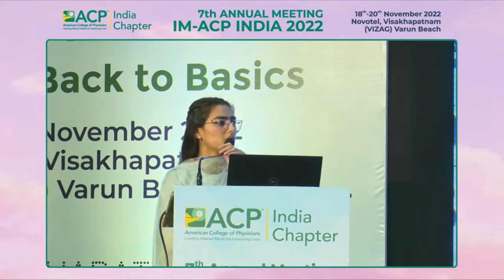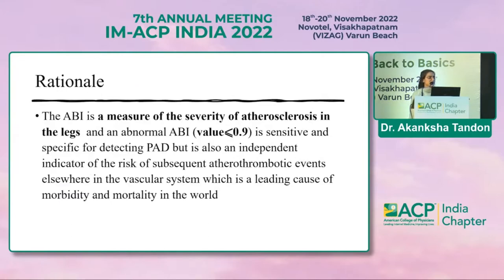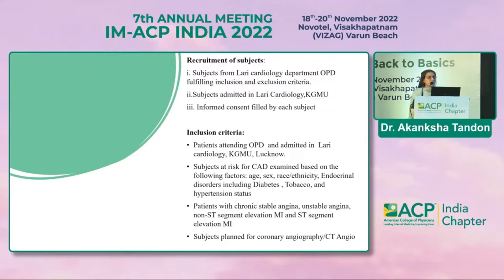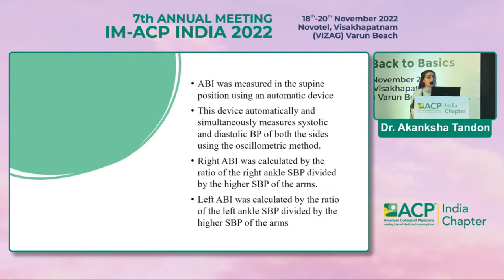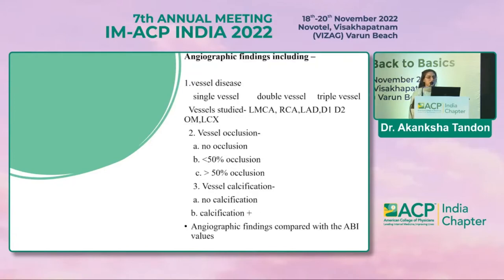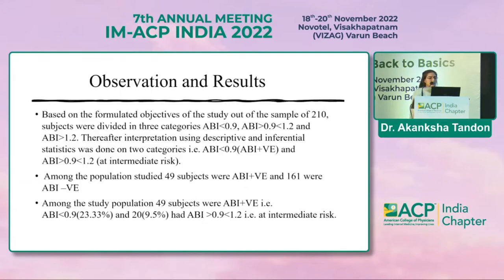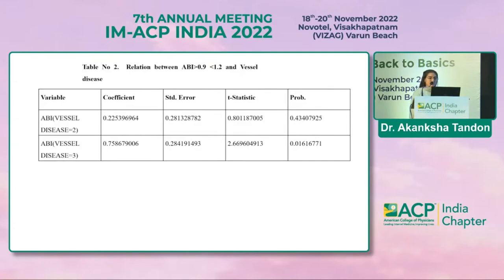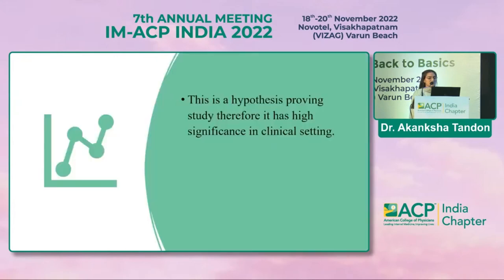Dr Akanksha Tandon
Globally cardiovascular diseases